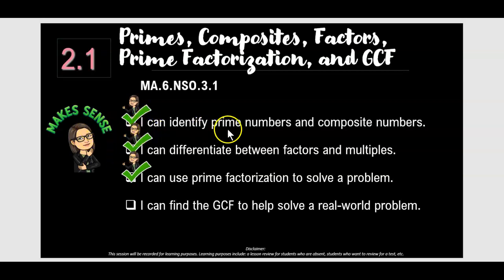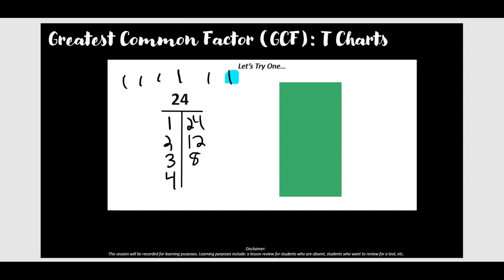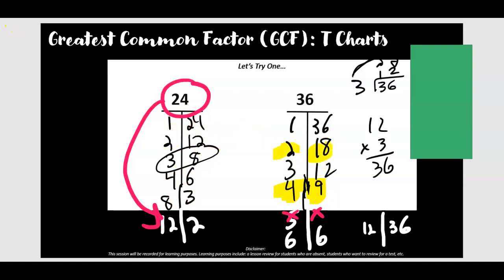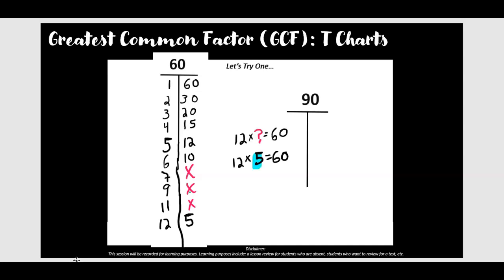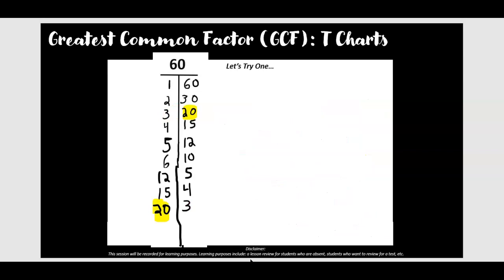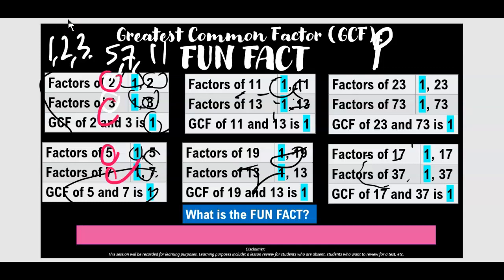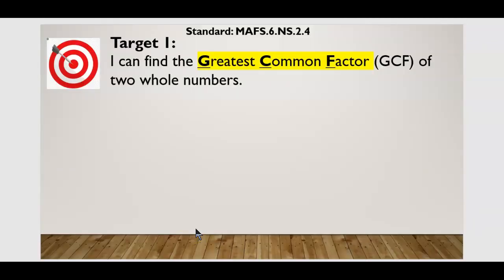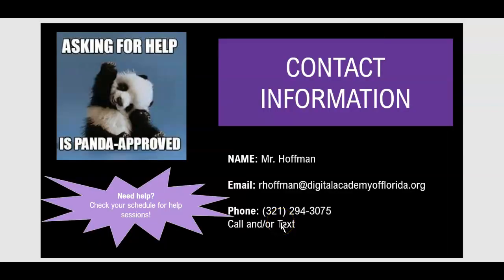GCF Greatest Common Factor with the Factor Ninja